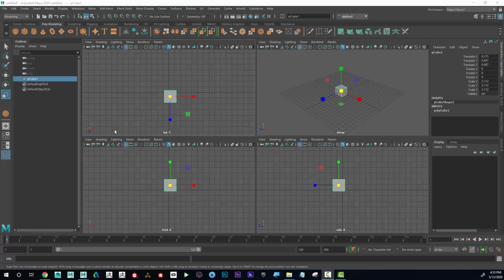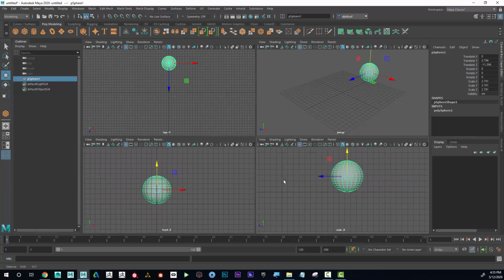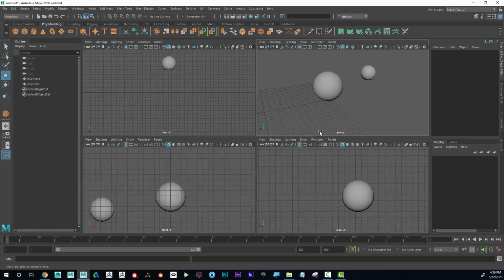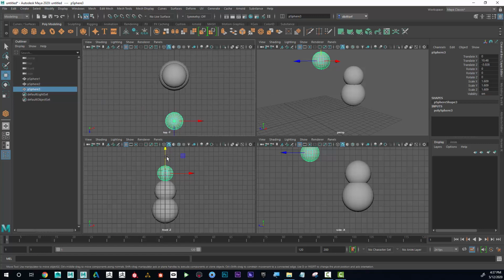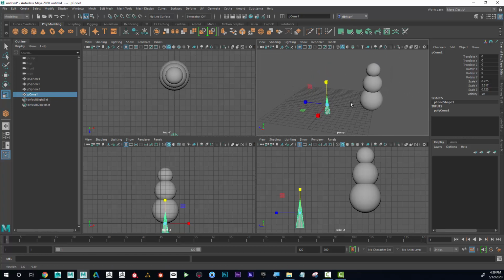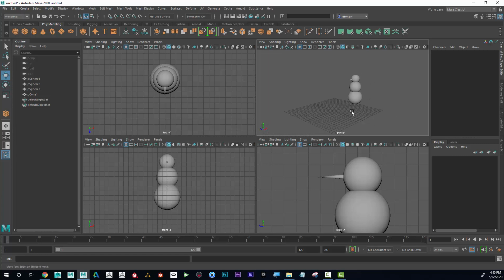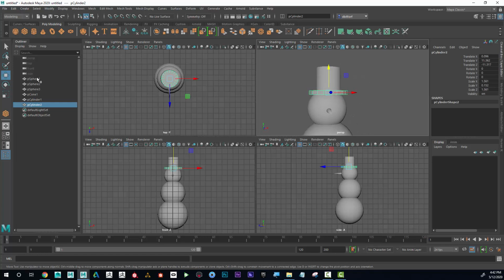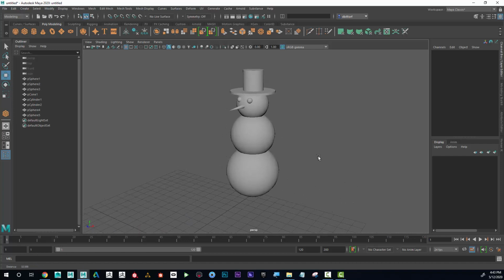Maya Navigation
In this Autodesk Maya Tutorial for Beginners you will get a quick overview of everything Maya can do.  In this quick video you will learn all about Autodesk Maya navigation. This video is part of an Autodesk Maya QuickStart series that shows you how to create a short animation from start to finish in Maya.